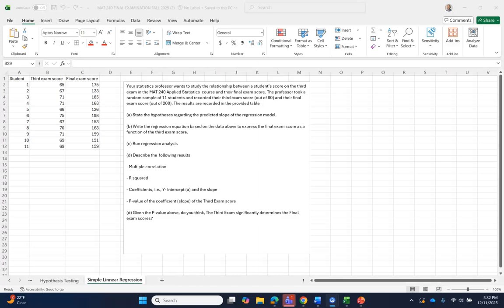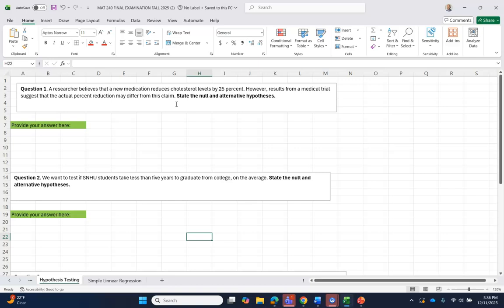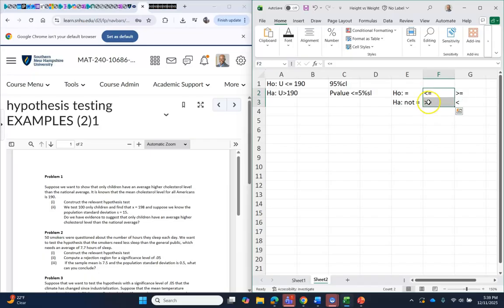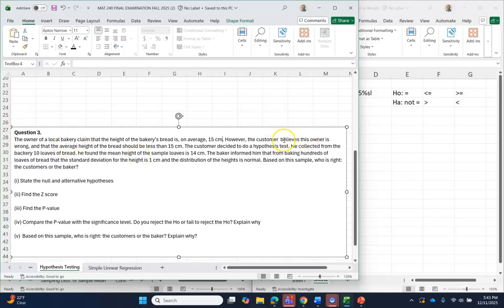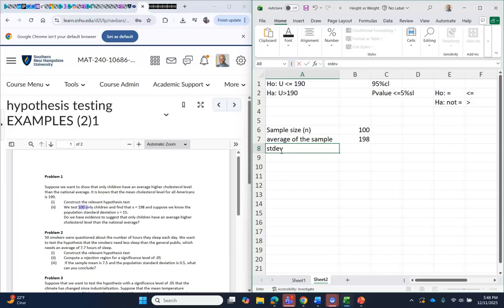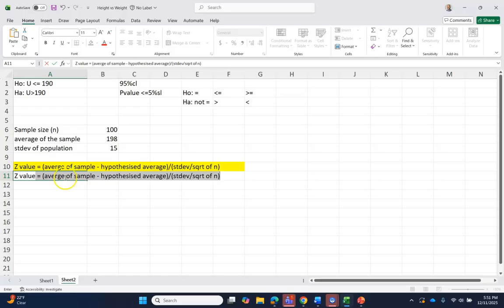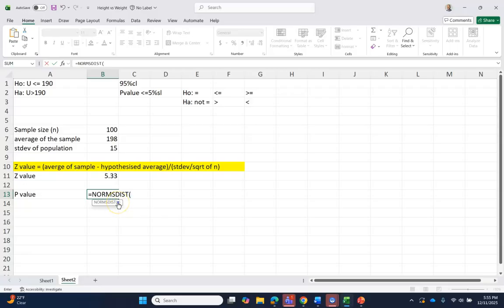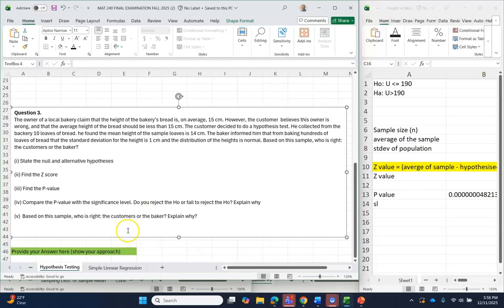hypothesis testing questions